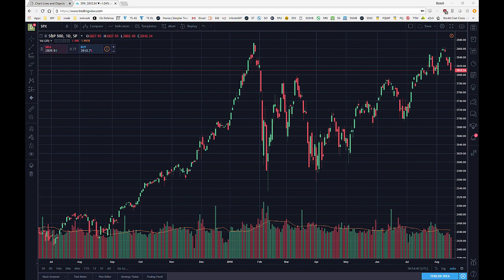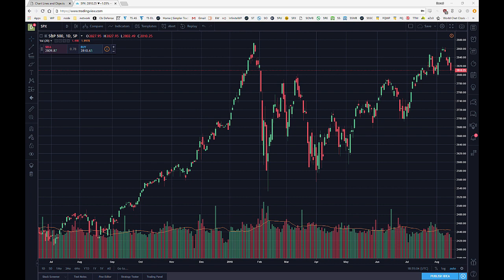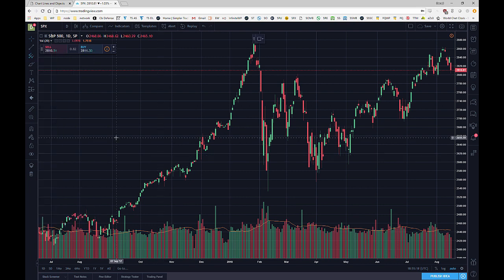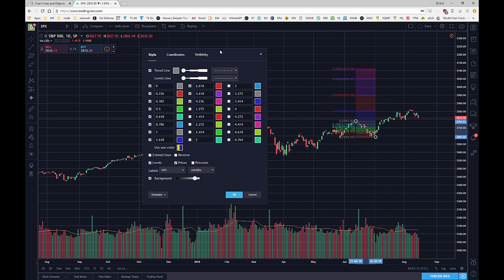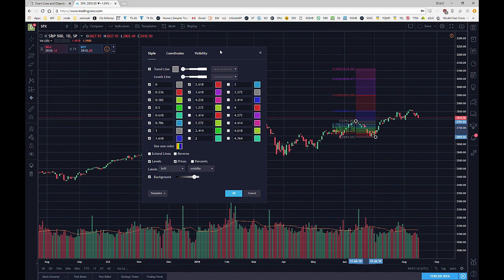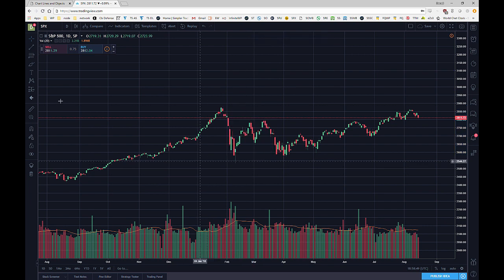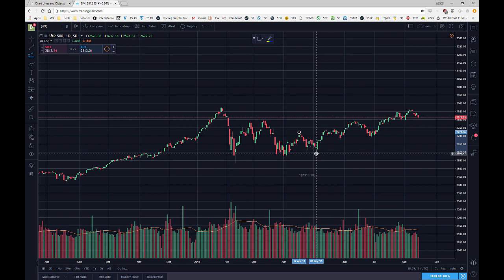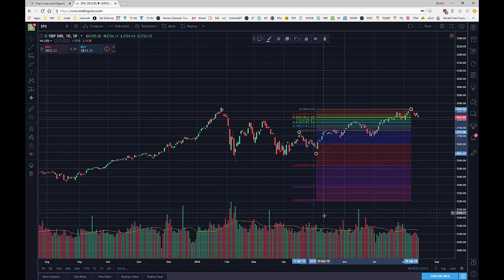How to Use Fibonacci Tools in TradingView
Proper Fibonacci Analysis starts with setting up your tools. During this tutorial, our IT Manager Darrell Gum describes how to setup your Fibonacci tools in TradingView.

Do you have more tech related trading questions?

For tips and tricks on how to trade using Fibonacci, join us in Simpler Foundation.